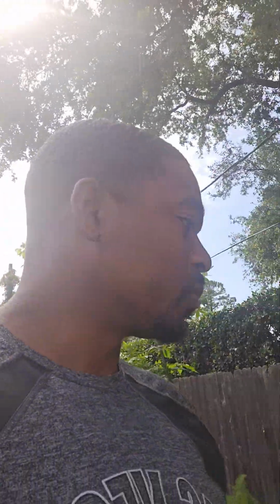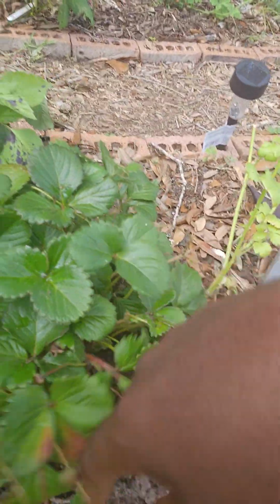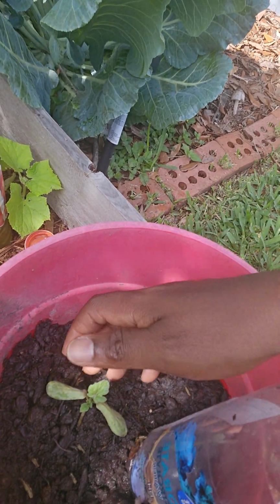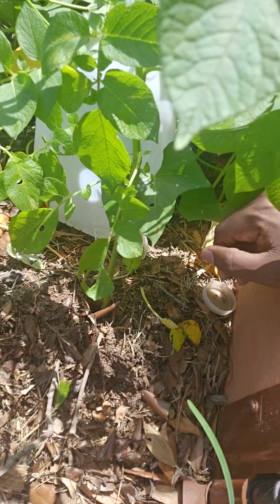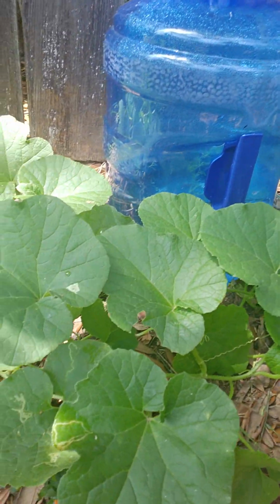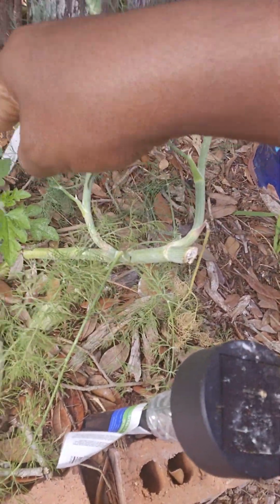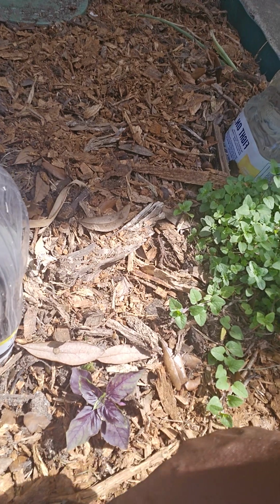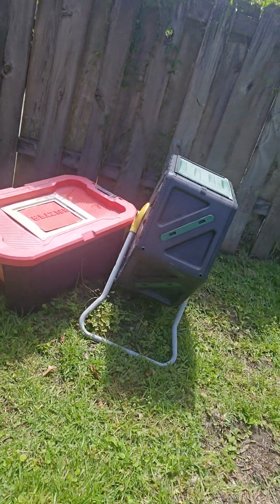May State of the Garden Update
Melon status
Banana plant
Cabbages
Why seedless watermelons?